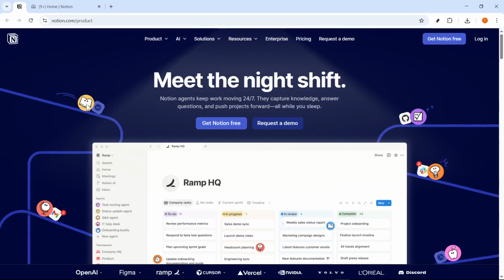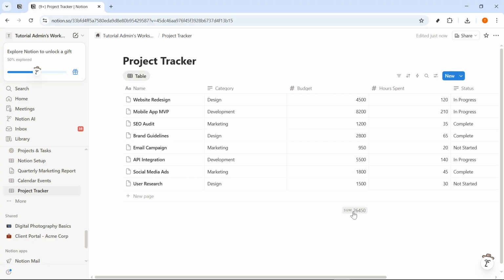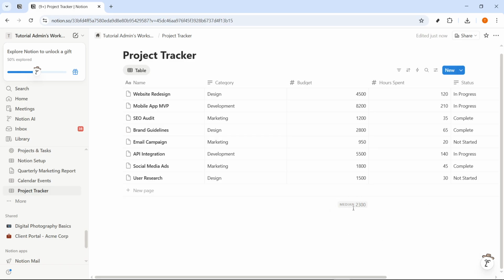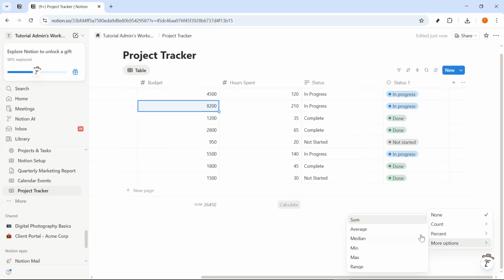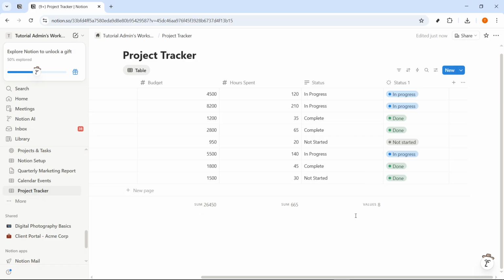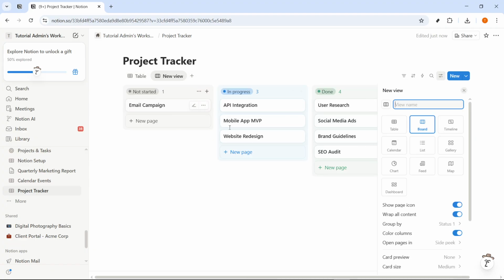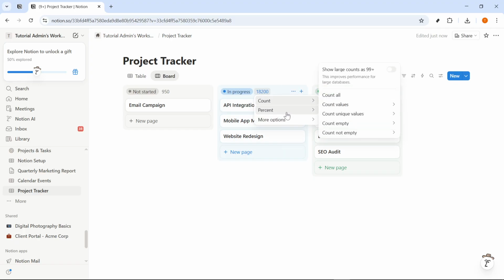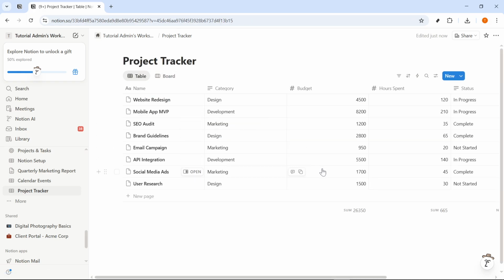How to Display a Summary of Database Values in Notion (Aggregate and Review)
This is the only Notion guide on database summaries you’ll need. In this tutorial, you’ll learn how to display totals, averages, counts, and grouped summaries directly inside Notion.

1. You’ll learn how to add a Sum calculation to number columns like Budget and Hours Spent in a Notion database.
2. You’ll learn how to switch between summary types like Sum, Average, Median, and Range for the same column.
3. You’ll learn how to count text-based values in a Status column using Count values, Count unique values, and Percent not empty.
4. You’ll learn how to show grouped totals in Board view by displaying the sum of Budget by status.

Perfect for: Notion beginners, project managers, freelancers, teams tracking project work

Notion database summary, how to summarize database values in Notion, Notion calculate column total, Notion sum column values, Notion average and median database, count values in Notion database, Notion board view totals, Notion project tracker tutorial, database calculations in Notion, how to total budget in Notion, Notion workflow tutorial 2026